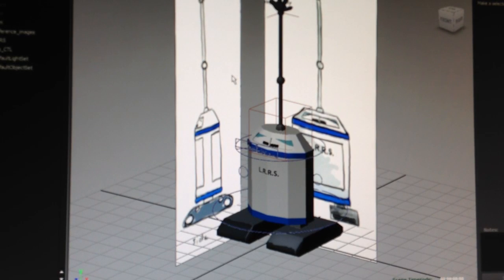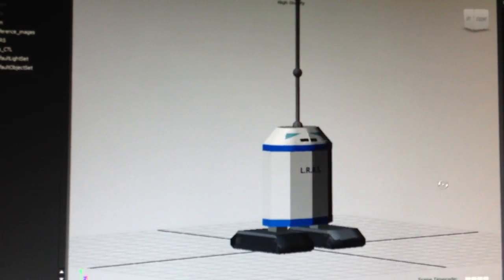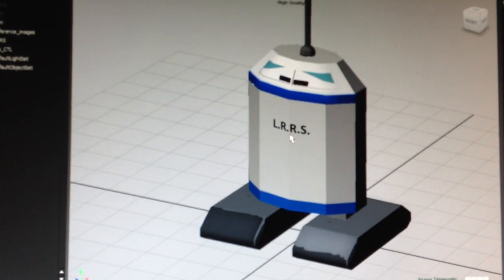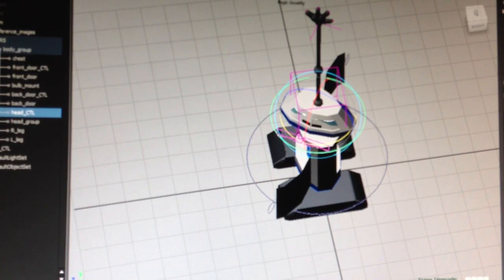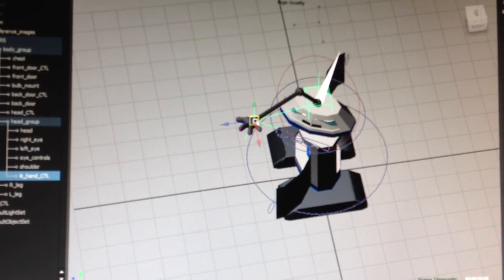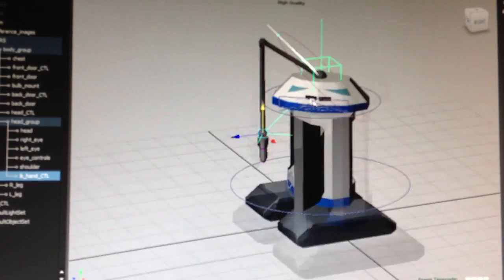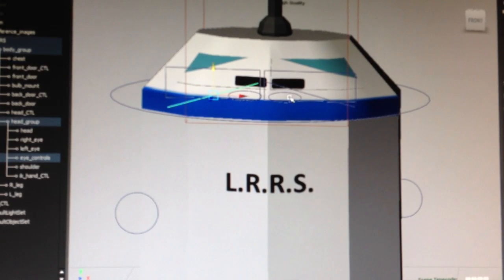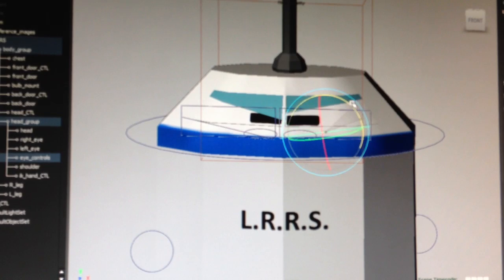Lrrs model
Tour of the rigging for the lrrs model.